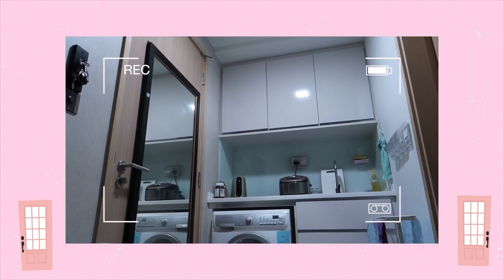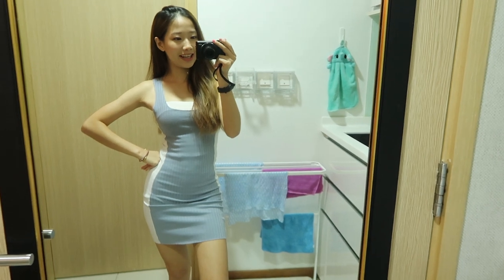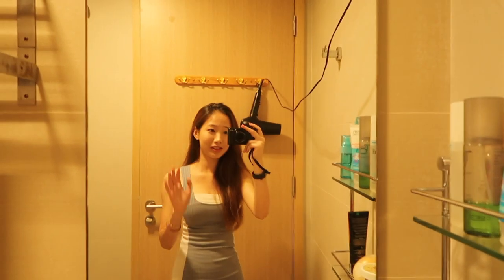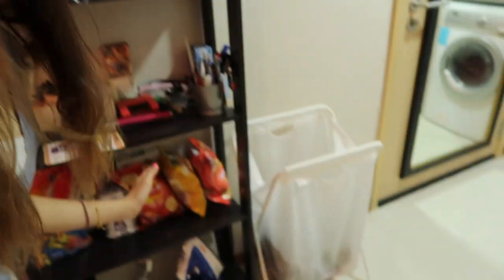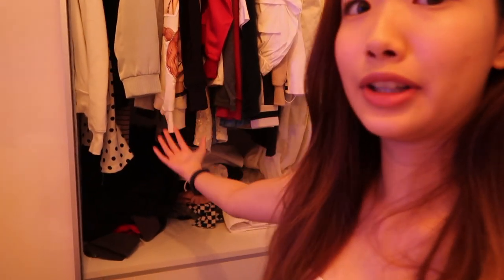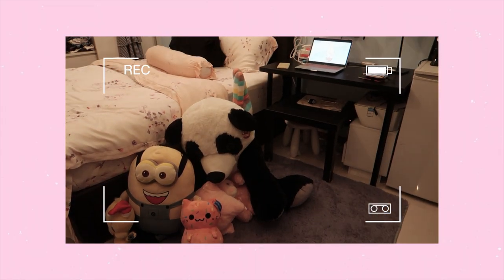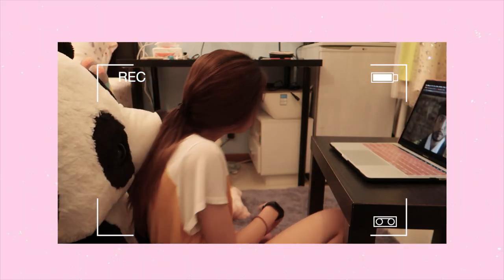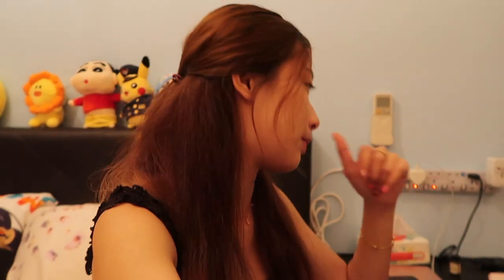Jace studio room tour | Living alone at 18!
hey guys!

here's my long waited room tour.enjoy!

Note: the pole that i am talking in the video is not sponsored.